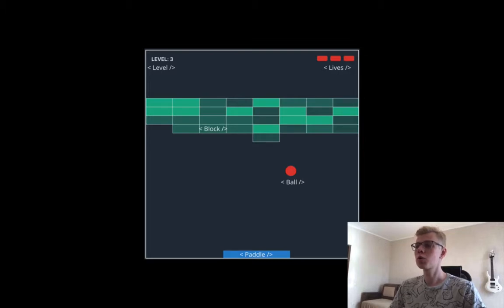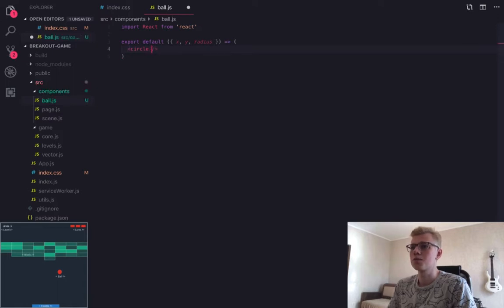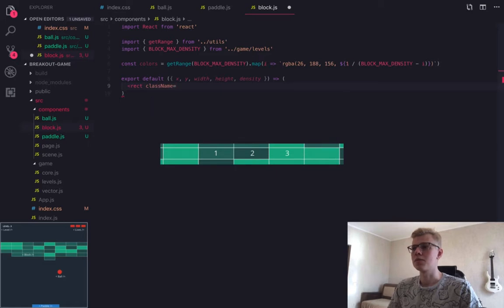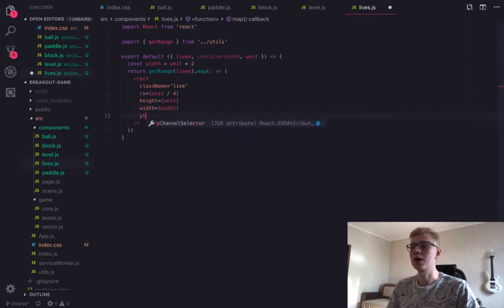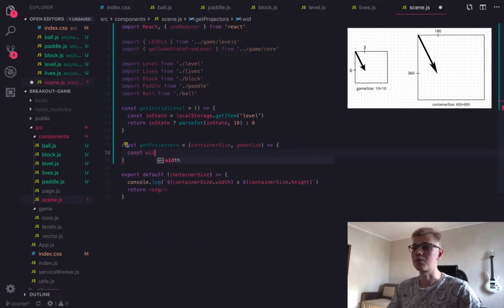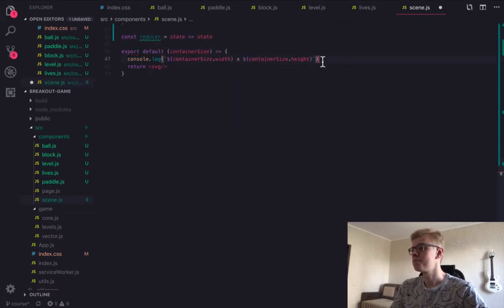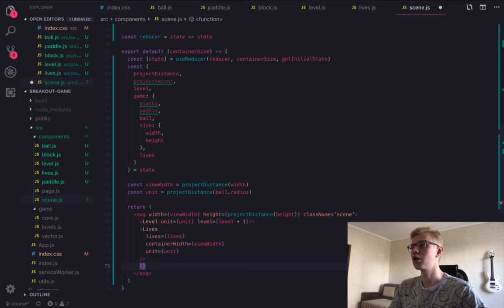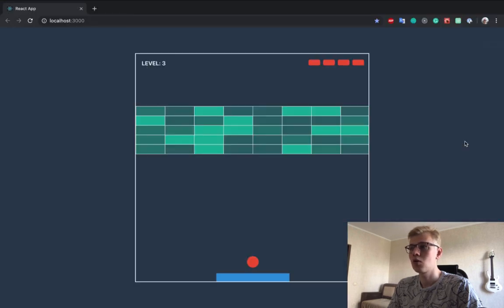Breakout Game with JavaScript, React, and SVG. #6 Rendering the Game.